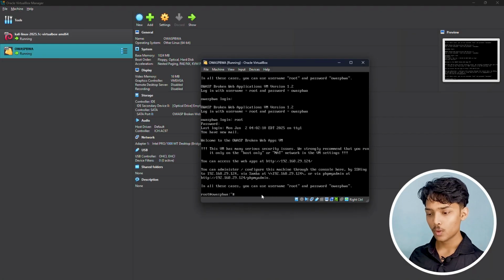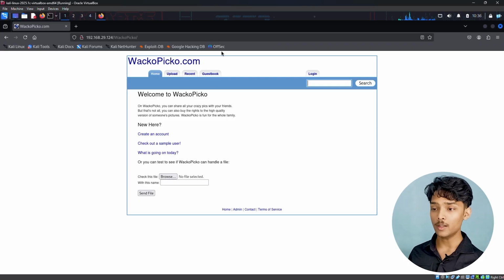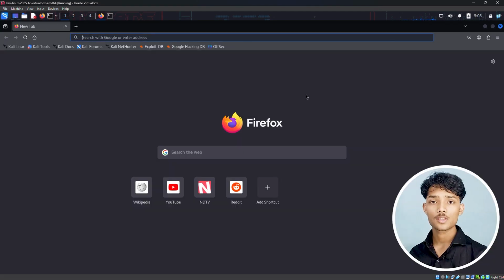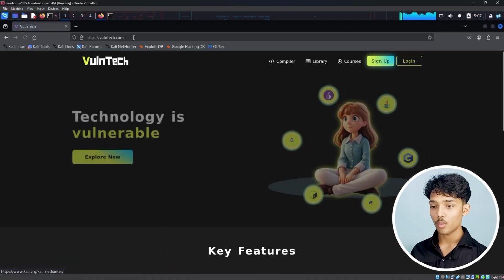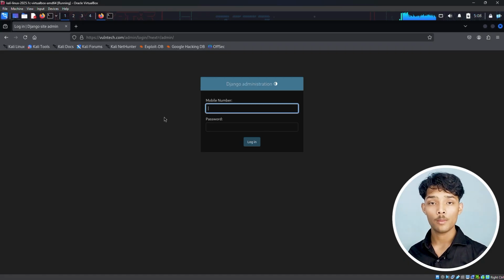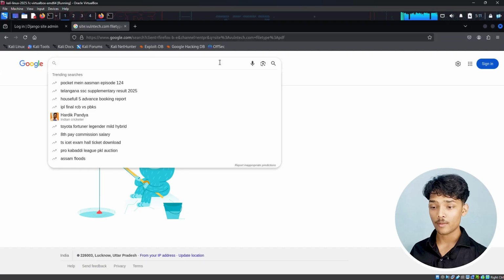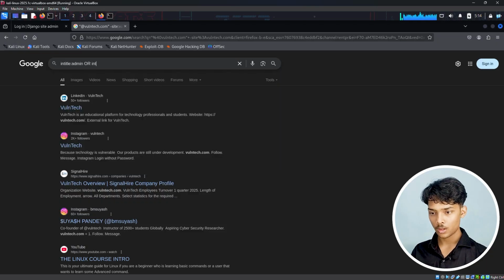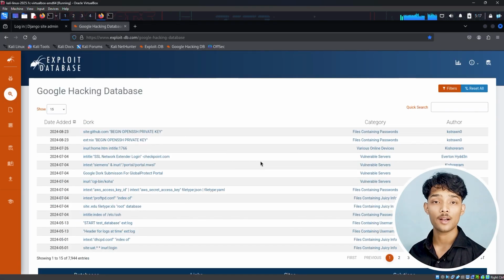6 Google Dorking Practical for Beginners | Bug Bounty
In this video, you will learn Google Dorking in a practical and beginner-friendly way. Google Dorking is a powerful technique used in bug bounty to find publicly available information using advanced Google search operators.

You will understand how bug bounty hunters use search queries to discover useful pages, files, login panels, exposed information, and other publicly indexed data related to a target. This technique is very important in the reconnaissance phase because sometimes useful information can be found directly through search engines.

By the end of this video, you will understand the practical use of Google Dorking and how it helps in collecting information during bug bounty hunting.